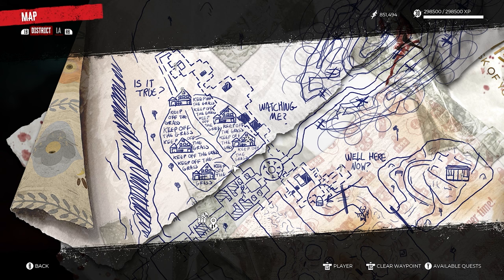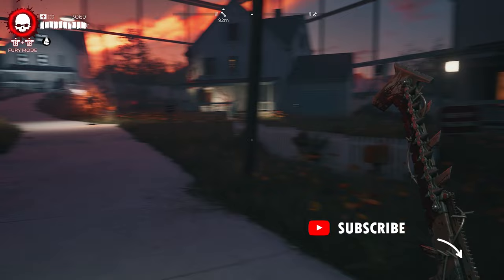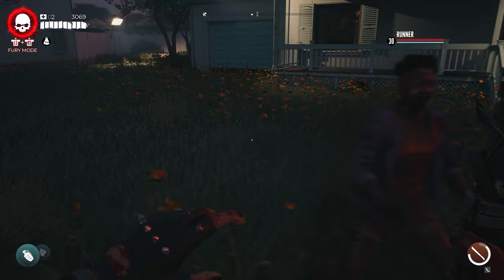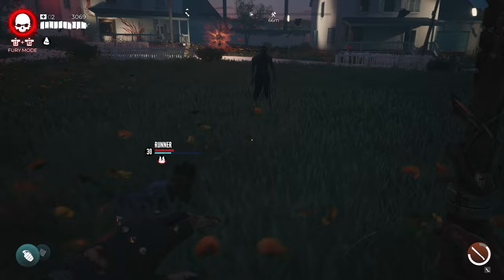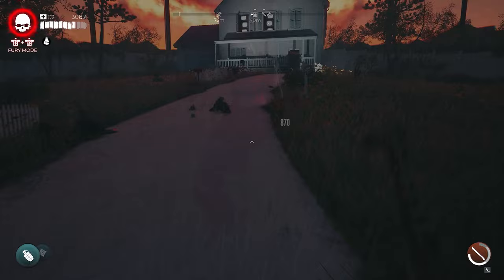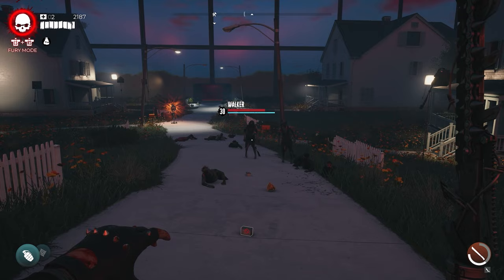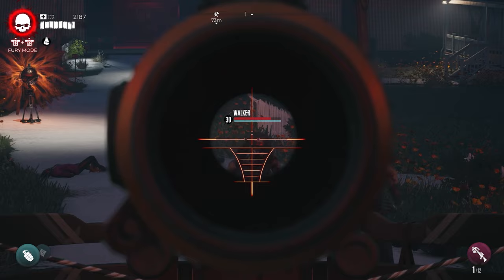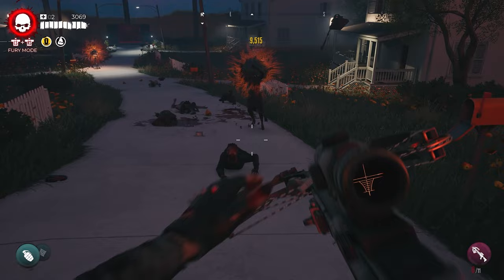Dead Island 2 Haus DLC | How to Headshot with a Crossbow | Top That Tisha Achievement / Trophy Guide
dead island 2 Haus DLC
You'll unlock a crossbow during the Haus DLC story, but you'll unlock a much stronger one at the end of the DLC story. Return to the cul de sac, step on the grass to spawn zombies, then maim their legs to turn them into crawlers. Once you have enough zombies, line them up and start hitting headshots as fast as you can. This video includes how to get 5 headshots with the crossbow in quick succession in Dead Island 2 Haus DLC, and how to unlock the crossbow in Dead Island 2 Haus DLC.

Dead Island 2 Achievement / Trophy List

Making Your Mark
Complete 10 non-Story Quests.

Rising Star
Complete 20 non-Story Quests.

LA Influential
Complete 40 non-Story Quests.

Ooh, Shiny!
Find your first Legendary Weapon.

Zombologist
Unlock every zombie type in the Zompedia.

On Safari
Complete the first tier of every Zombie Challenge.

Variety is the Spice of Death
Complete the first tier of every Weapon Challenge.

Zombicidal Maniac
Complete the first tier of every Combat Challenge.

Survival Skills
Complete the first tier of every Survivor Challenge.

Smorgasbord
Complete the first tier of every Exploration Challenge.

Sharpest Tool in the Box
Complete 5 Lost and Found Weapon Quests.

Sole Survivor
Complete 9 Lost and Found Missing Person Quests.

Jumbo Keyring
Unlock 10 Lockboxes.

Bookworm
Collect 50 Journals.

Stacking the Deck
Collect 30 Skill Cards.

Anger Management
Slay 50 zombies with Fury Attacks.

This is My Weapon
Fully upgrade a Superior weapon and customize it with a mod or perk in every slot.

Hazardous Materials
Slay 100 Zombies using Caustic, Fire, or Shock damage.

Break a Leg
Maim 100 limbs.

Slayer Squad
Complete any 5 quests in co-op.

I Am the Resurrection
Revive other Slayers 5 times.

Coup de Grâce
Slay 25 zombies using finishing moves.

Perks of the Job
Complete 5 Blueprint Challenges.

Donk!
Throw a melee weapon and hit a zombie 35+ meters away.

Apex Predator
Knock down 10 Apex Variants.

I Got a Zombie Army and You Can't Harm Me
Perform 25 perfect defensive moves.

Welcome To Hell-A
Survive a plane crash, get bitten, and create your first Zombie-Free Zone.

Hotel California
Fight through the Halperin Hotel to make contact with the authorities.

Personal Assistant Personally Assisted
Track down Michael and rescue him from the Terror at Monarch Studios.

Git Gutte!
Join forces with Sam B and get your hands on some firepower.

Friends Like These
Encounter a mysterious... benefactor? Well, that's what she'd call herself, anyway.

Dr. Reed, I Presume?
Survive the many perils of Venice Beach and meet Dr. Reed at the Serling Hotel.

But Doctor, I am Butcho
Slay a killer clown and get your blood sample back to Dr. Reed.

Can't Handle the Truth
Learn the truth about what you are as dark secrets are revealed.

Like Riding a Bike
Find Patton and convince him to fly you out of Hell-A.

A Patton Emerges
Survive the Metro system and get to Hollywood Boulevard.

Our True Nature
Give up your chance to be human again.

Go, Bobcats!
Reunite all the VCLA Bobcats.

Make it So
Help Sarah and Sebastian light a beacon of hope.

Gore Horse
Help an artist to complete their greatest (and grisliest) piece of art.

Internet Famous
Complete Amanda's Clickbait quests. You won't believe what happens next!

Humanity Distilled
Equip your first Numen Skill Card.

Down with the Sickness
Reach the highest tier of Autophage infection by equipping Autophage Skills.

Not Even My Final Form
Slay a Mutator before it transforms.

This is Deeper
Send 15 zombies to their doom in the bottomless pits.

Zombie Predator
Get 5 headshots with the crossbow in quick succession.

Brink of Success
Complete the Story DLC.

Pork Chops
Defeat Long Piglet.

Dark Magic
Complete the 3 rituals in the Haus.

Gardening Tools
Maim 10 zombies with gardening equipment in tall grass in the cul-de-sac.